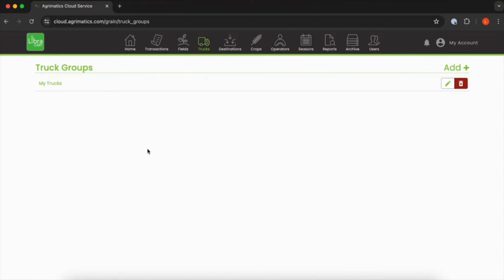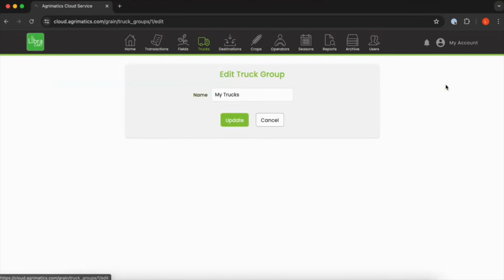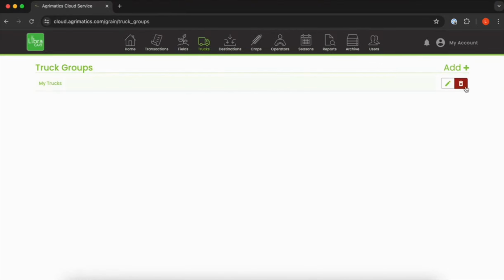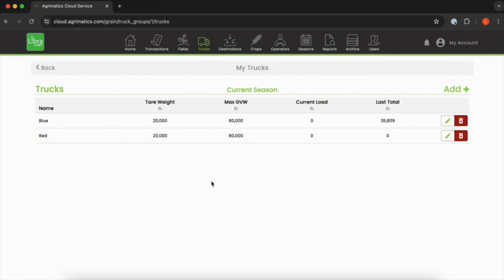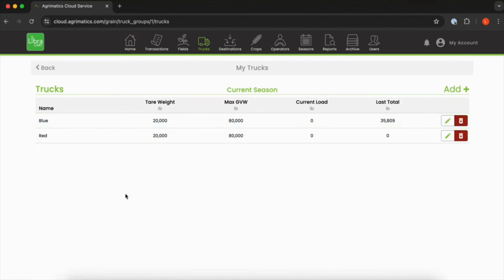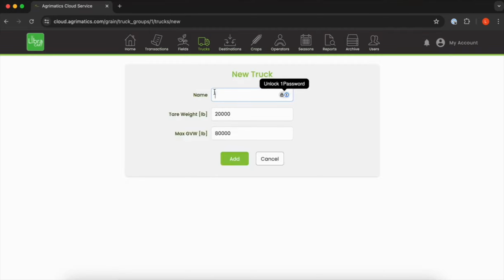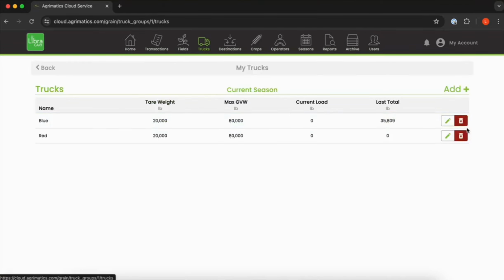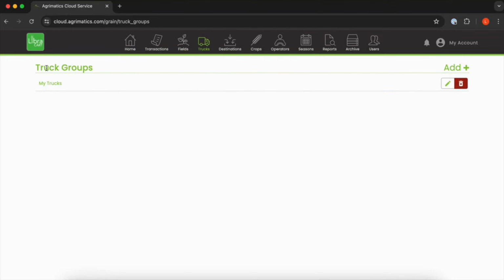Agrimatics Cloud Service: Trucks Tab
0:00 Intro
0:34 Basic vs Pro Data Structure
1:19 Truck Groups
1:47 Archiving
2:44 Trucks
3:26 Outro